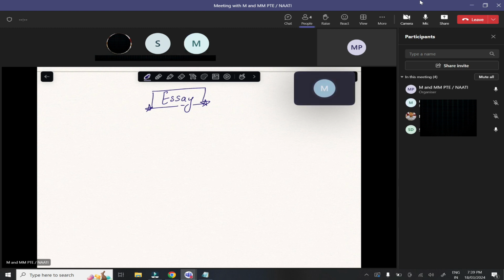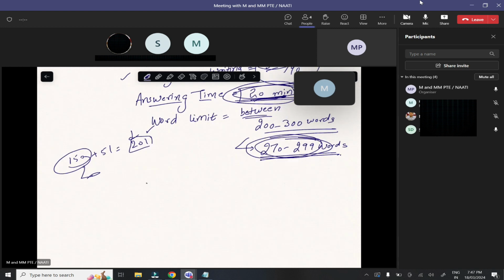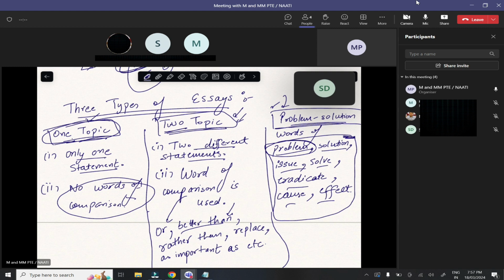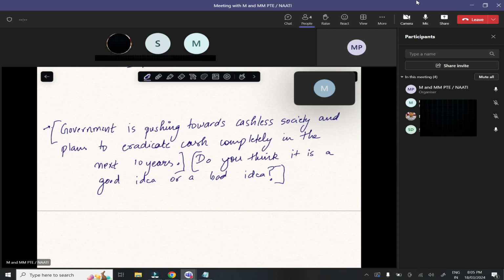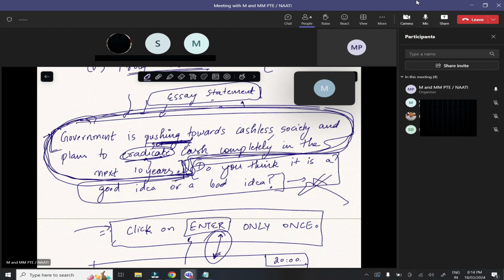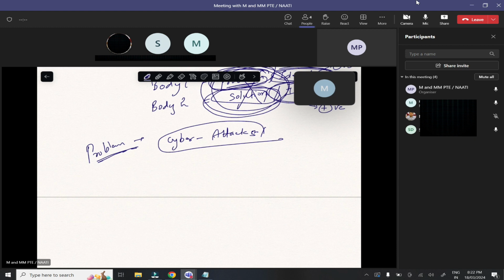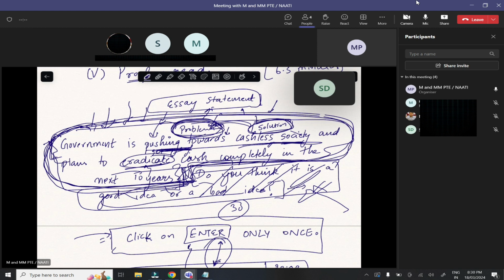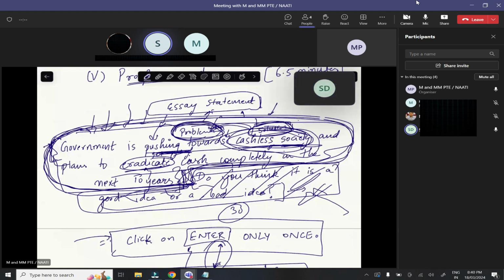PTE Write Essay Live Class | Full Detailed Explanation | All Tips Tricks and Strategies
This is one of the live classes for PTE Write essay topic, which covers the detailed explanation of the topic, the template to get a perfect 90, all tips, tricks, and strategies, and time management which is very important.